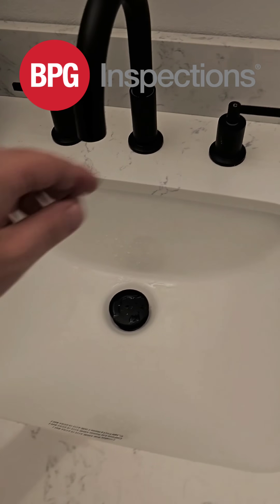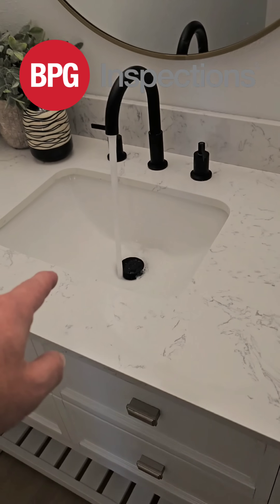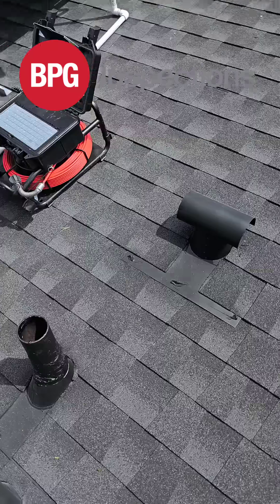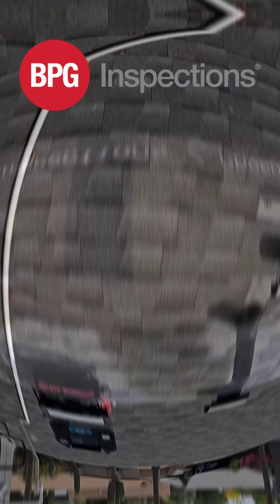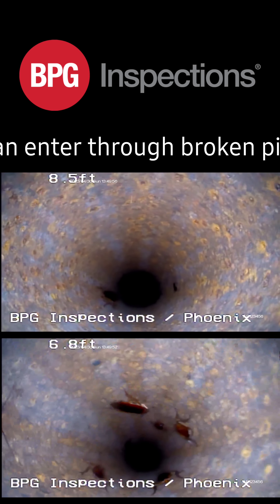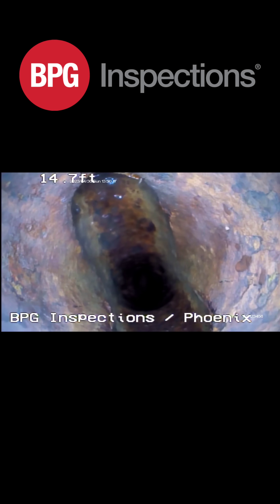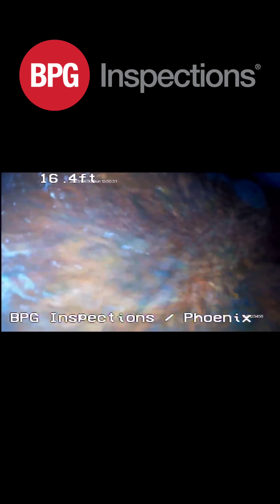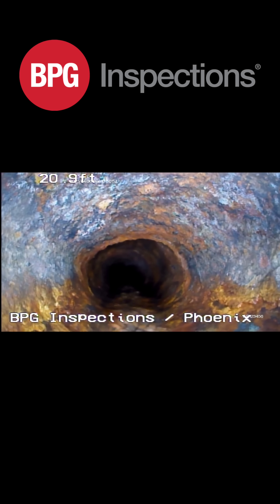What Lies Beneath? Sewer Camera Inspection Uncovers Hidden Plumbing Issues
Galvanized drain pipes are prone to a few problems, including rust and root intrusion.

Rust: Over time, galvanized pipes can rust and corrode. Rust buildup can cause blockages and reduce water flow, leading to backups and other plumbing problems. The rust can also contaminate the water supply, making it unsafe to drink.

Root Problems: Galvanized drain pipes are susceptible to root intrusion. Over time, tree roots can grow into the pipes, causing blockages and damage to the pipes. This can lead to slow drains, backups, and sewage spills.

Orangeburg drain pipe, also known as "bituminous fiber pipe" or "fiber conduit," is a type of sewer pipe that was commonly used in the United States from the 1940s to the early 1970s. It is made of a lightweight and flexible material consisting of layers of wood pulp and bitumen (a sticky, black, and highly viscous petroleum product).

Orangeburg pipe was popular because it was cheaper and easier to install than traditional clay or cast iron sewer pipes. However, over time, the pipe's materials would deteriorate and weaken, leading to a range of problems. The pipe would often sag or collapse under the weight of the soil or other materials above it, leading to blockages and sewer backups. It was also susceptible to damage from tree roots and other types of external pressure.

Today, Orangeburg pipe is no longer used in new sewer installations, and many communities have replaced older Orangeburg pipes with more durable materials such as PVC or HDPE. If you suspect that your home may have Orangeburg pipes, it's a good idea to have them inspected by a licensed plumber or sewer contractor to assess their condition and determine if replacement is necessary.